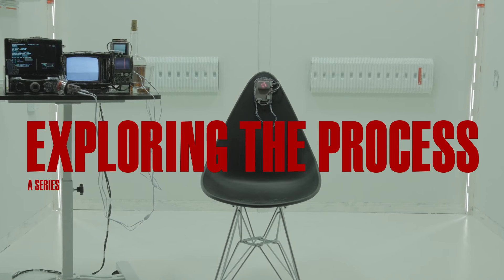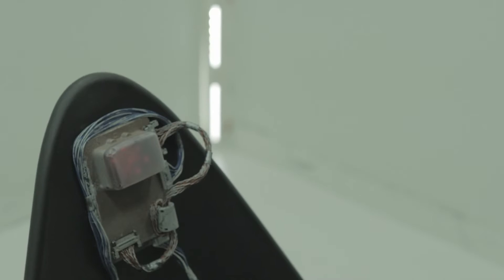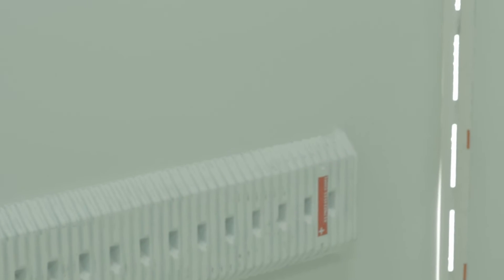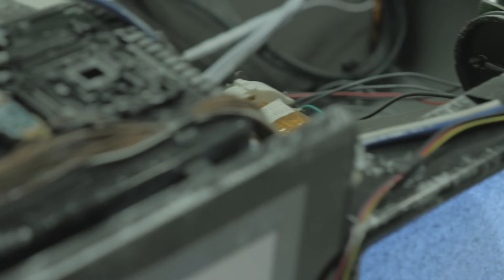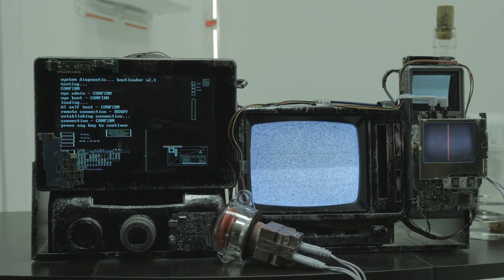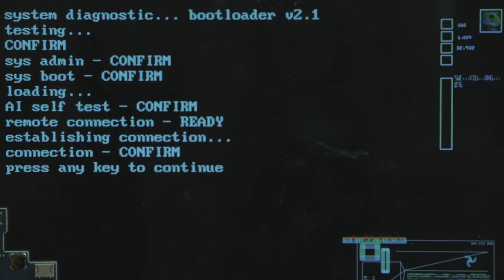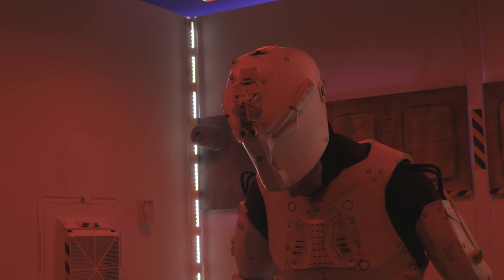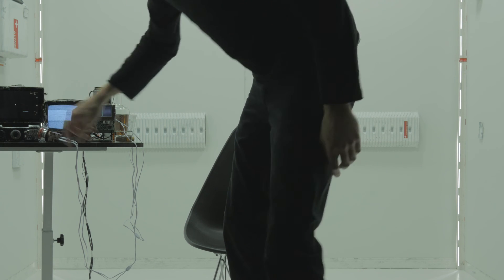Exploring The Process, Part III - 'The Sets and Props'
A short run through of how I went about creating the sets and props for the film.